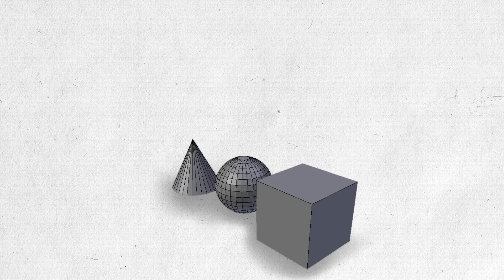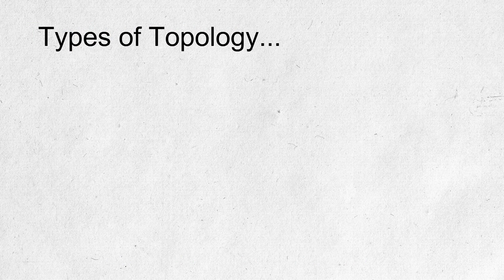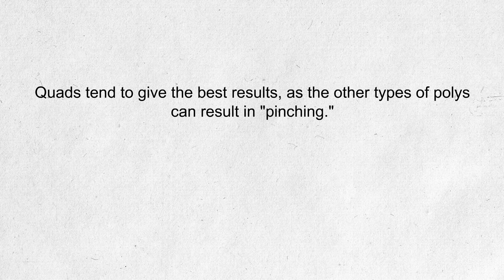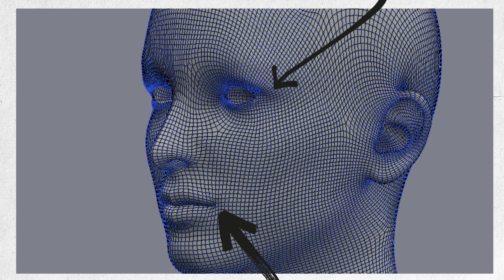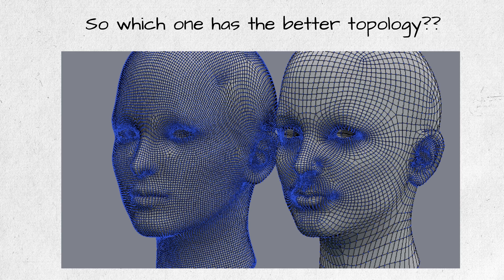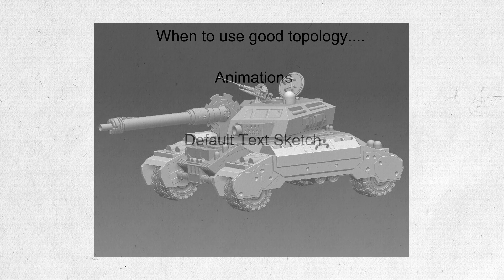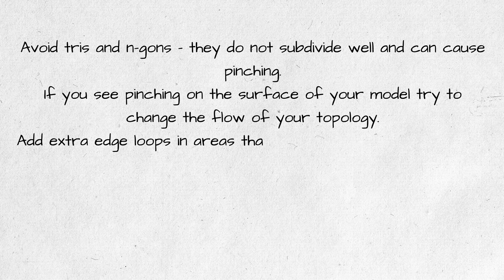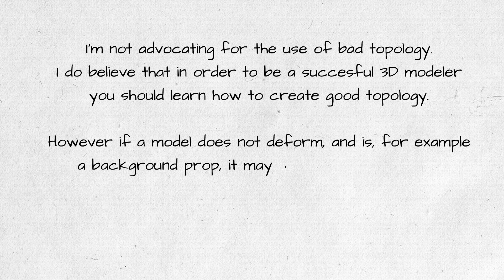3D Topology Explained for the Beginner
3D Topology is an essential skill for all 3d modelers to learn.
In this brief intro to Topology I define topology for new 3D artists.

Good topology can make or break your model... but is it always necessary? Can you get away with bad topology in 3d? I answer these questions and more in this video.